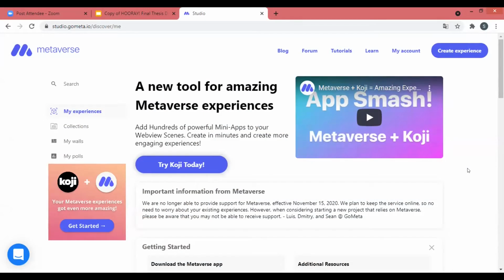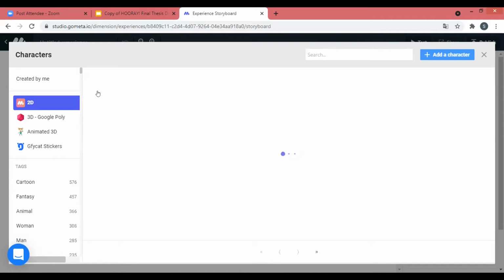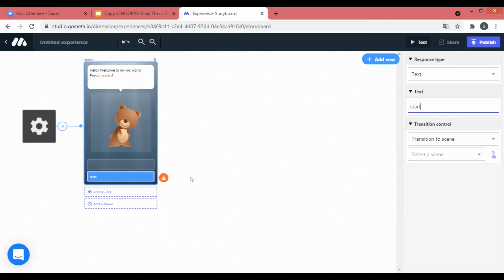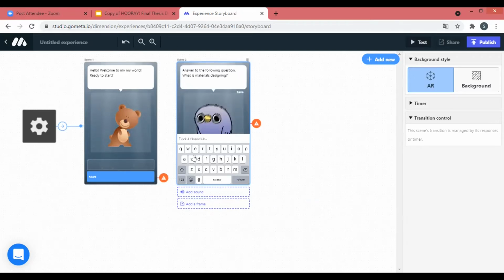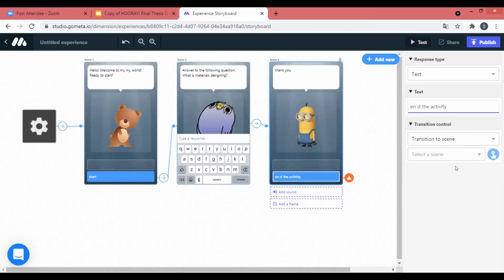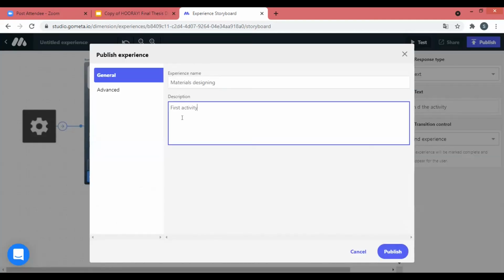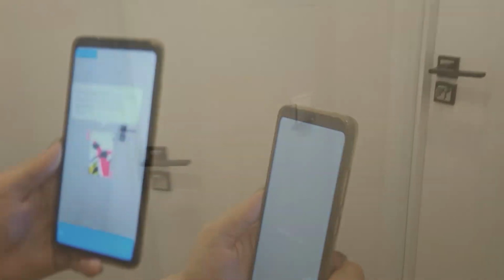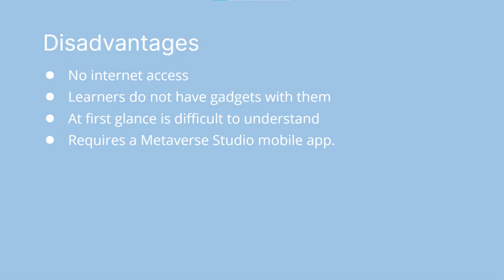Digital tool workshop. Dinara, Shakhnoza, Musharraf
Metaverse